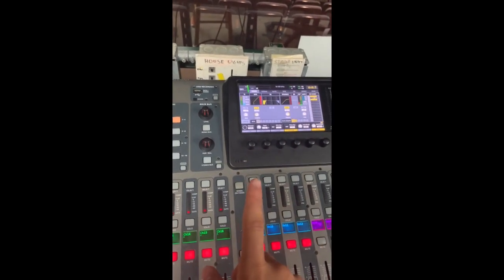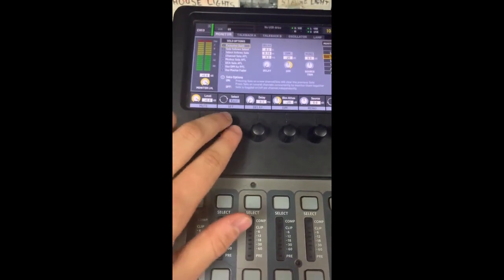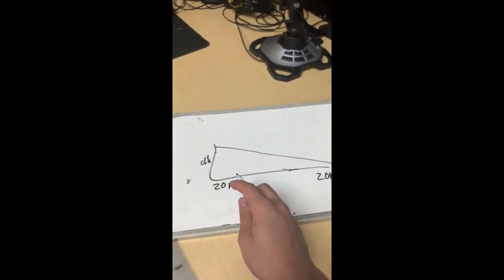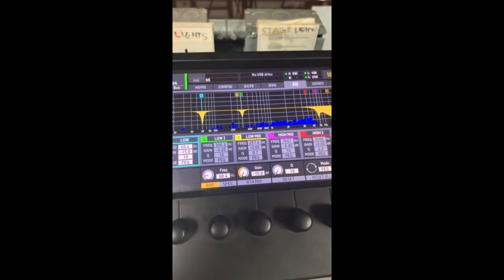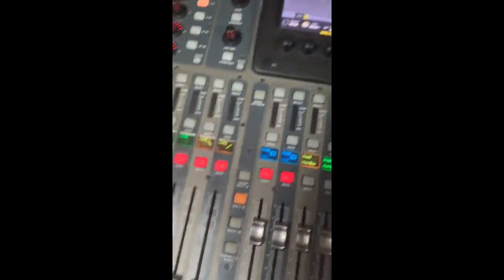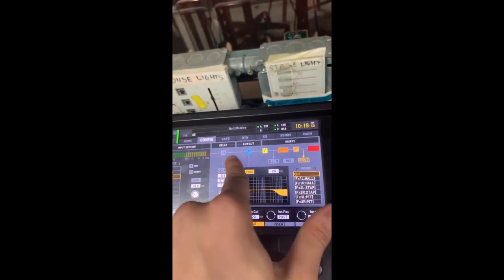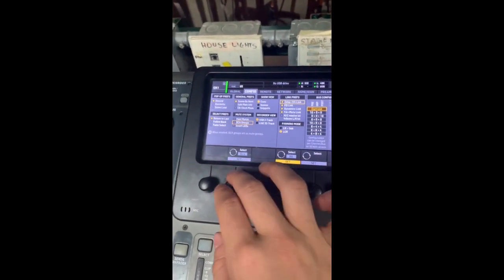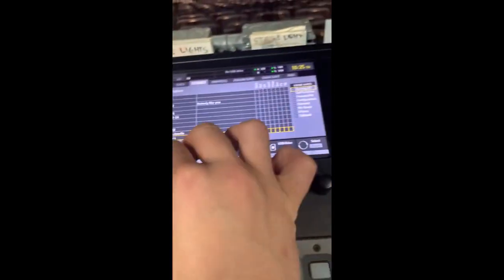Episode 15: Everything Else!